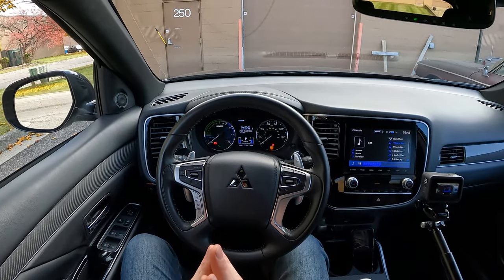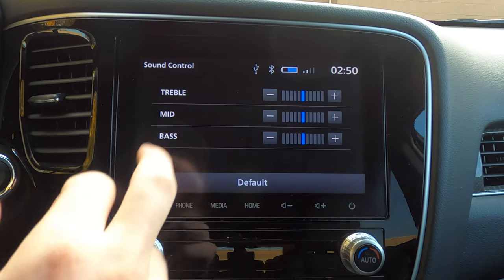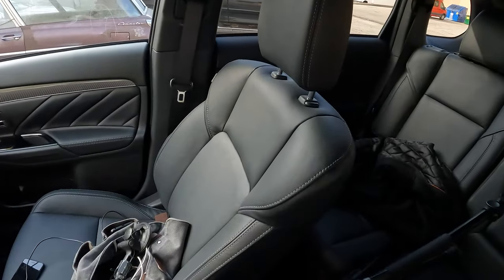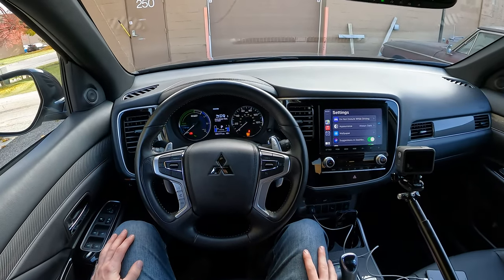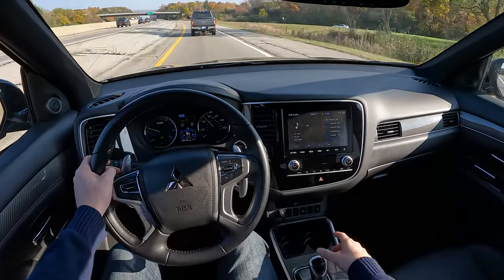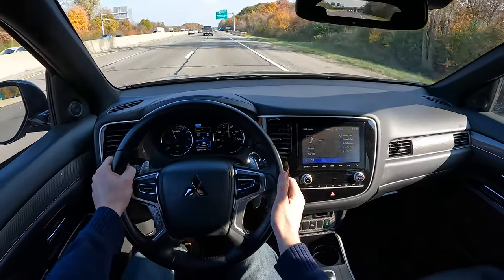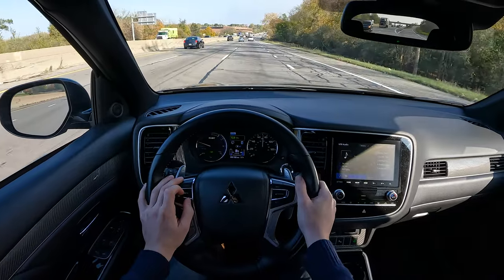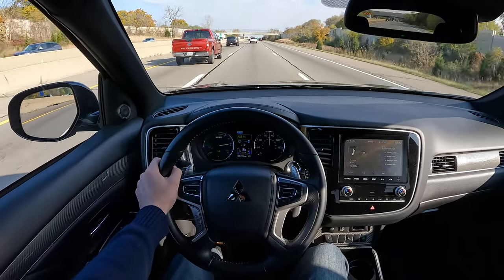2021 Mitsubishi Outlander – 6-speaker Sound System Review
The Mitsubishi Outlander saw a bold refresh for 2022, but plenty of people are still buying the previous generation, so sound is still relevent!

0:00 Infotainment, sound settings, speakers, inputs
4:12 Android Auto and Apple CarPlay
5:16 Lo-fi/Chill (ChillShop)
5:59 Classical (The Travelling Symphony)
7:40 Rock (Homeworld Collapse)
9:40 Bass (Redlips)
10:17 Electronic (Muffin)
11:18 Electronic (Aimless Lyrics)
12:23 Final thoughts

Intro graphics by Skyler Benn.